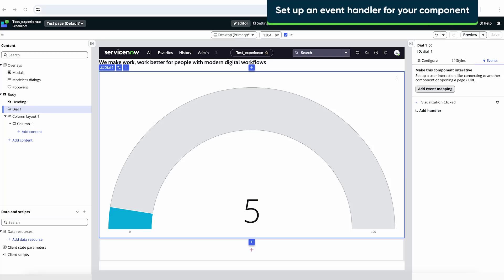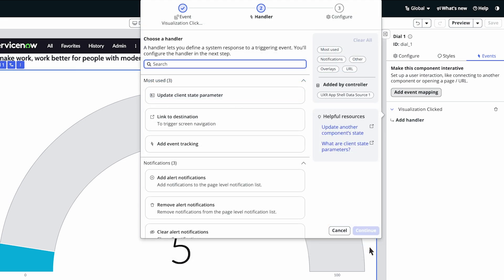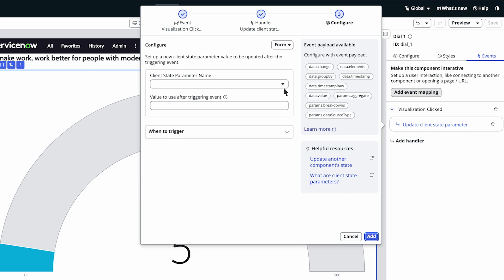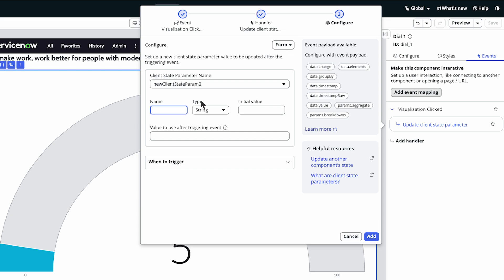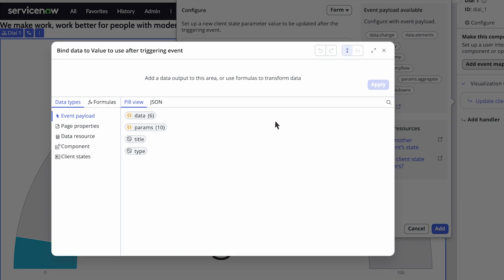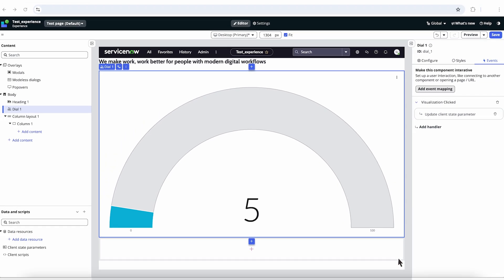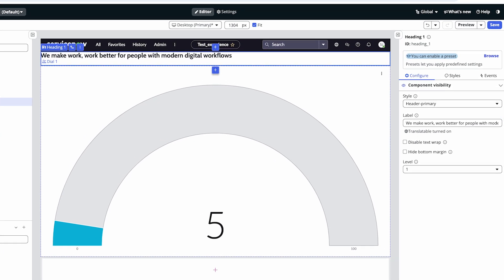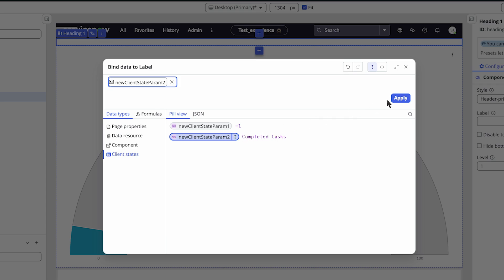Using event payloads in UI Builder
In this video, we walk you through the step-by-step process of setting up an event handler in your component. Learn to add an event mapping, bind a client state parameter, create a new parameter, and more!